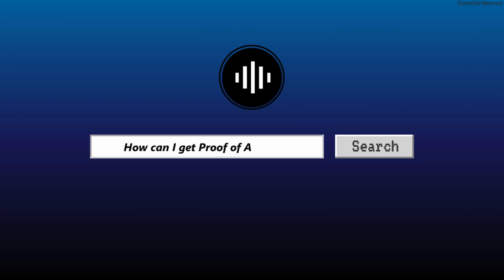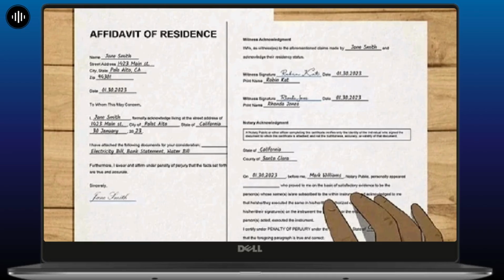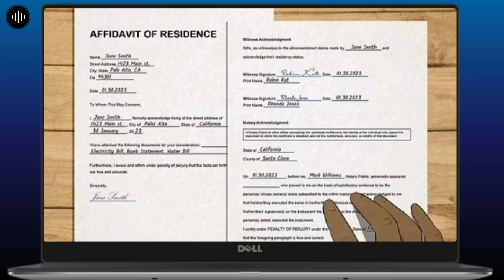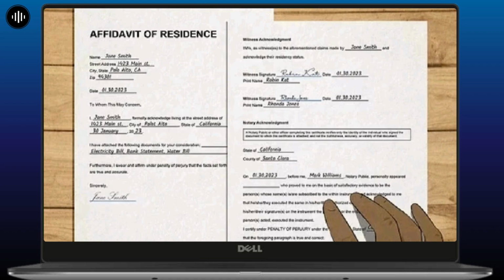How Can I Get Proof of Address?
How Can I Get Proof of Address? Need to provide proof of address for a bank, job, or other official purposes? This video will guide you through the steps to get proof of address quickly and easily. Whether you're asking, "How do I get proof of address?" or need tips on acceptable documents for proof of address, this tutorial has you covered. Learn the best ways to obtain proof of address and avoid common mistakes. Watch now to find out how to get proof of address today!

Timestamps:
00:00 How Can I Get Proof of Address?
00:10 What Documents Can Be Used as Proof of Address?